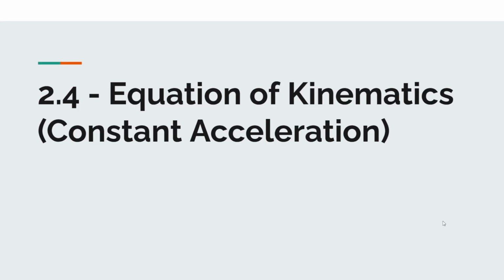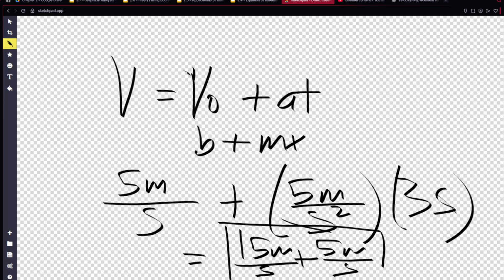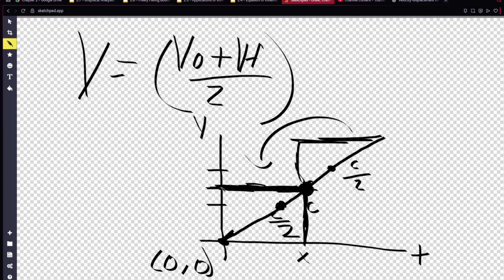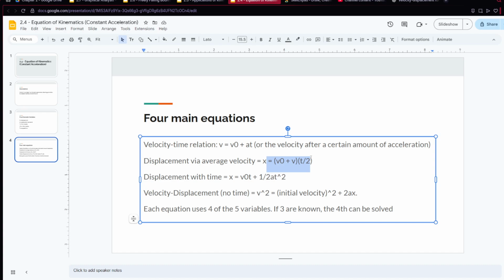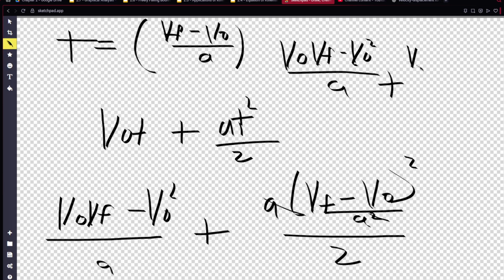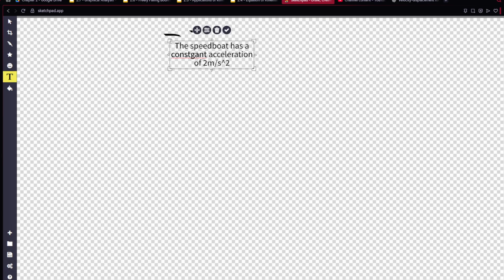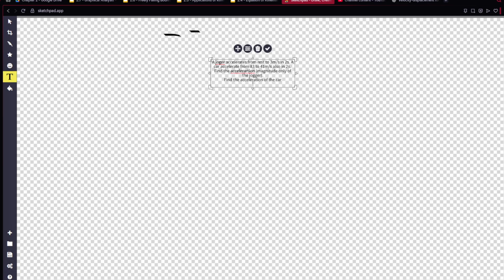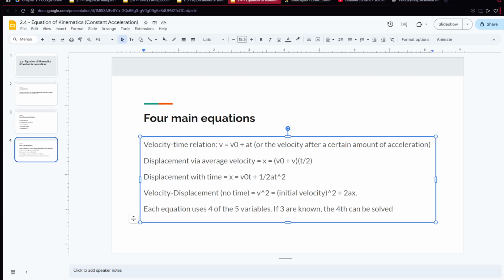2.4 - Equation of Kinematics (Constant Acceleration)